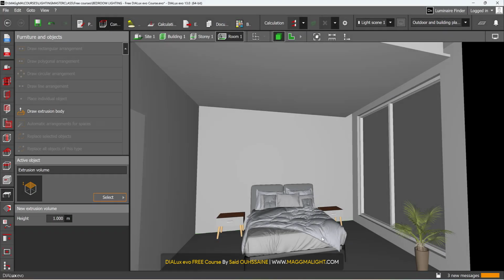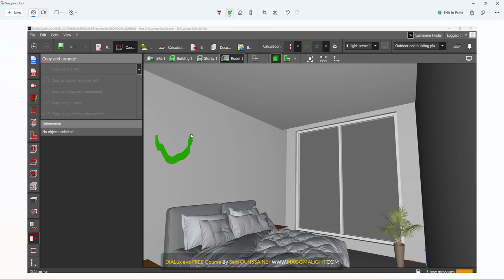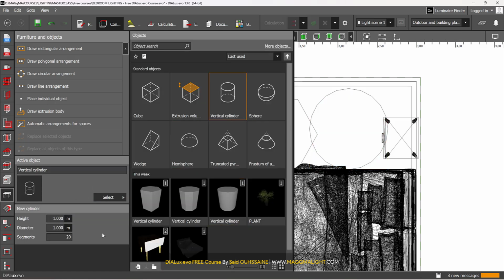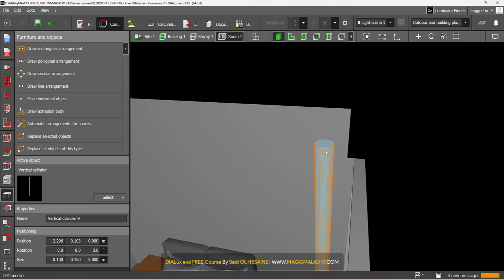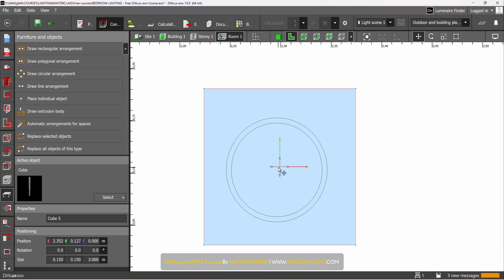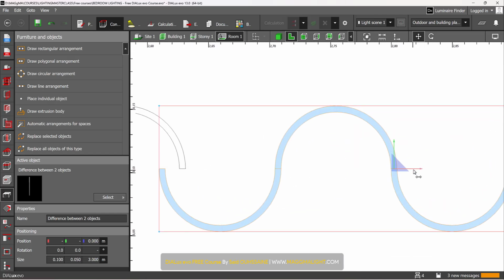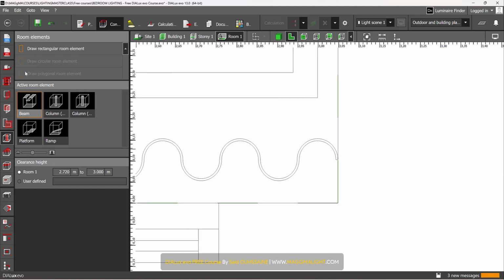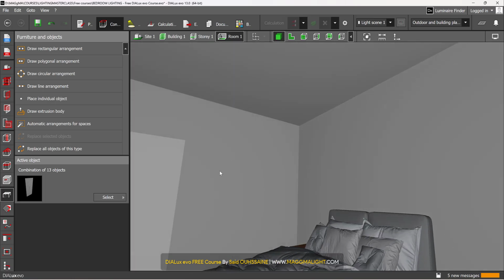31 - DIALux evo FREE Course (CASE STUDY): CREATiNG A CURTAIN